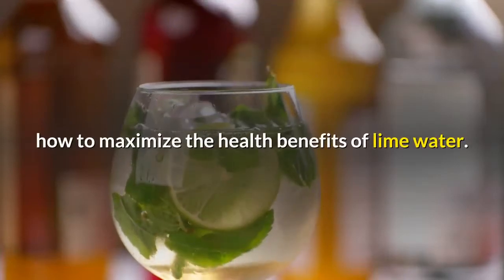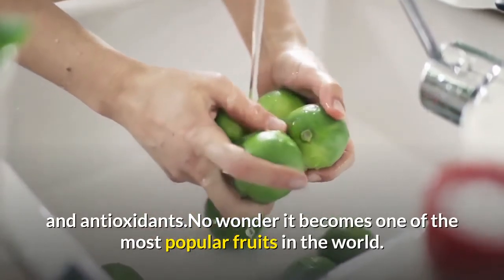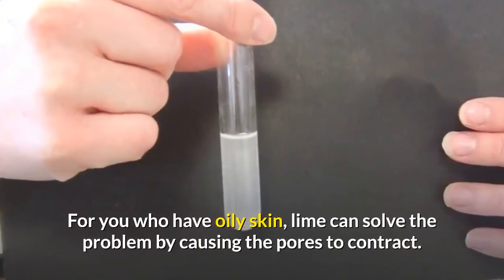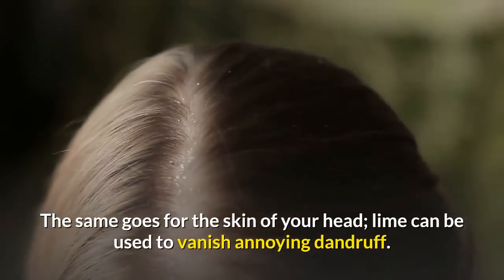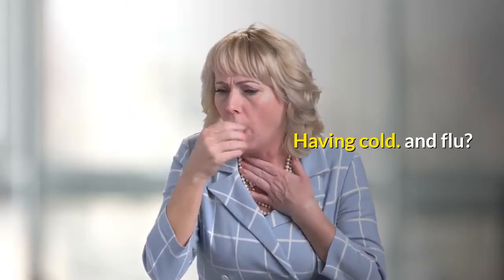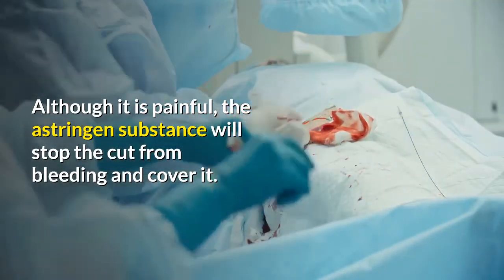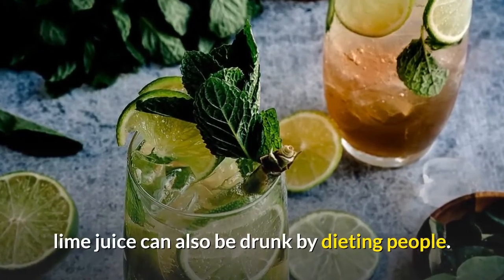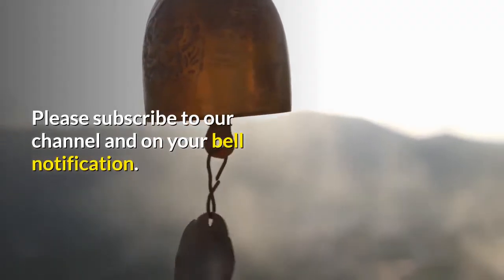How To Maximize The Health Benefits Of Lime Water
How To Maximize The Health Benefits Of Lime Water. Although it has sour taste, lime (citrus aurantifolia) has many benefits, from as being used for flavors beverage to supporting beauty. This fruit functions as expectorant, astringen, antiseptic and antioxidants.No wonder it becomes one of the most popular fruits in the world.
0:00 intro
0:15 diets                                                                                                                                                                  0:30 popular fruits                                                                                                                                                                                              0:50 health benefits                                                                                                                                                                                            1:30 lime water                                                                                                                                                                    According to the historical data available, lime came from South East Asia before spreading to Africa, Europe and US. But whenever its origin, one should admit that it has many amazing benefits.

For instance, it works wonder for a smelly body. Having smelly body can reduce one’s confidence, right? That’s why some people also use it for washing their hands after eating.

For you who have oily skin, lime can solve the problem by causing the pores to contract. That is why this fruit is often used to reduce the oil on an oily face. By rubbing it on your face, particularly on your nose and forehead, you can overcome any problem that is commonly inherent in an oily face such as acne. Well, by opening your kitchen cabinet and with a few minutes of preparation you can find a safer, less expensive, and easy-to-use natural skin care.

The same goes for the skin of your head; lime can be used to vanish annoying dandruff. If you want to use this fruit as dandruff cure, first squezee it and use the water. Rub the water on your head skin and leave it for about half an hour. Then wash your head with water.

Having cold. and flu? Don’t worry! This fruit is a good home remedy for cold and flu. Boil three limes in 500 ml of water. Leave it until the amount of water become half of the original amount. Add honey and drink it warm.

If you get cut, smear its water on it. Although it is painful, the astringen substance will stop the cut from bleeding and cover it.

Last, don’t forget that this fruit is very juicy. Although not as rich as in other kinds of citrus fruits, Vitamin C contained in lime is much enough. You can make a fresh drink with it. Add sugar and ice to make it taste better. If you are experiencing throat ache, try to drink it. lime juice can also be drunk by dieting people. Vegetables and fruits that are rich in vitamin C are very good for maintaining a balance diet.

The benefits of lime are much longer than just these few. But as always, If you are in doubt, you should consult with any knowledgeable health professional before using it. There will be times when you do need modern medicines or supplements.